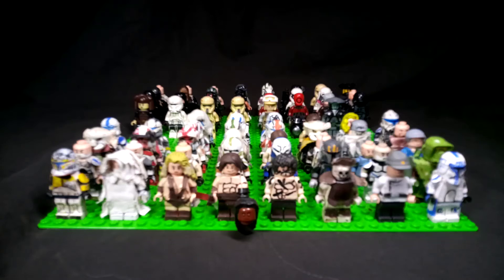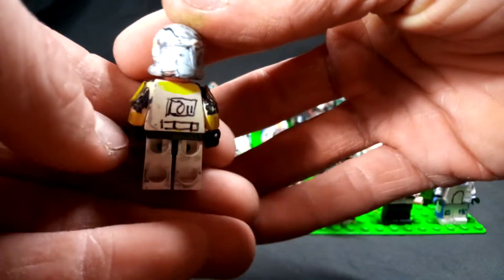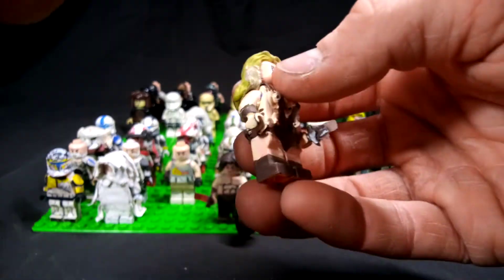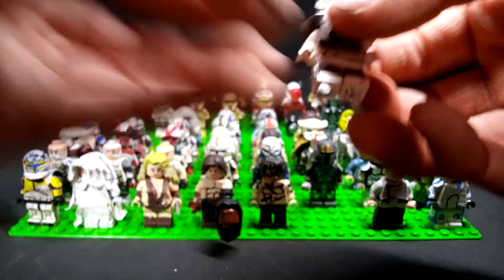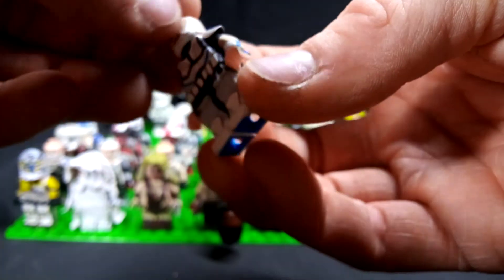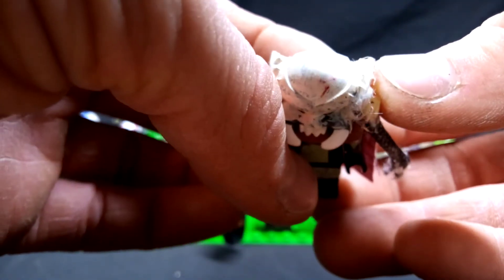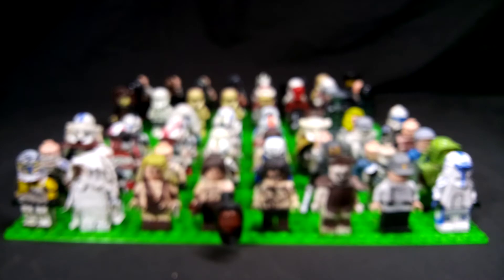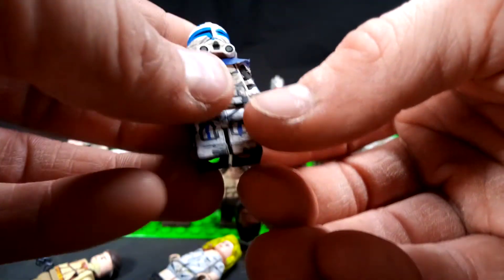All of my best LEGO minifigures